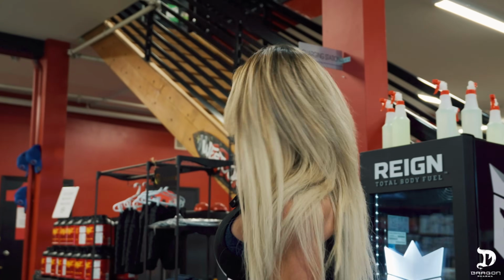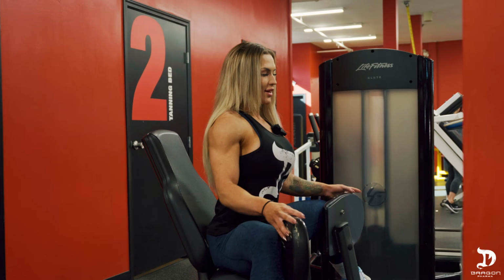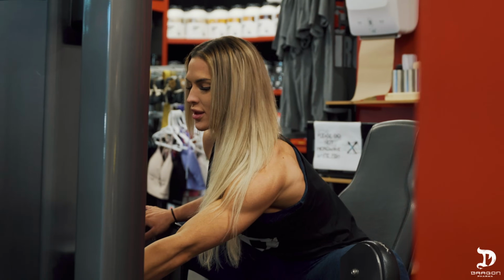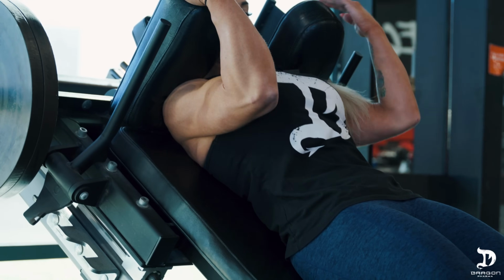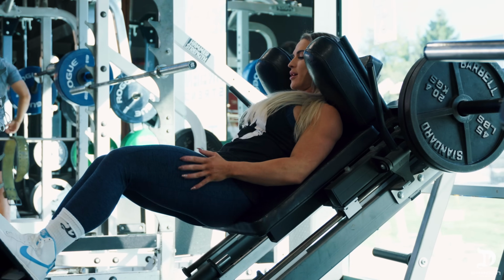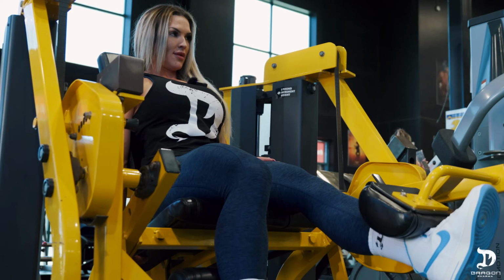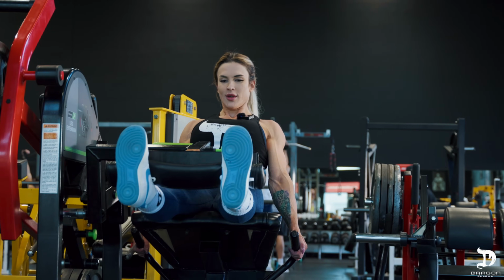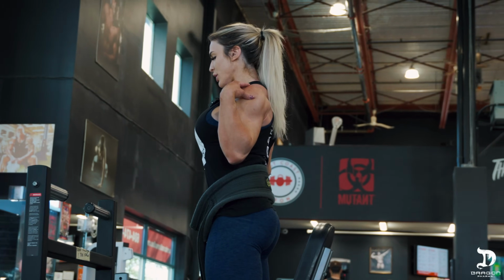KASS GILLIS IS OLYMPIA READY | FULL QUAD SESSION | ROAD TO OLYMPIA EP 4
Video was filmed October 11, 2023 at less than 4 weeks out from the 2023 Olympia. Kass takes us through an entire quad session while updating us on her Olympia prep. We will be bringing you more behind the scenes all the way from Orlando, Florida.